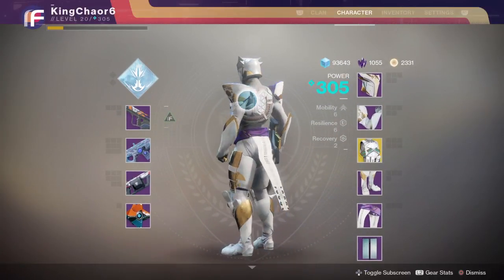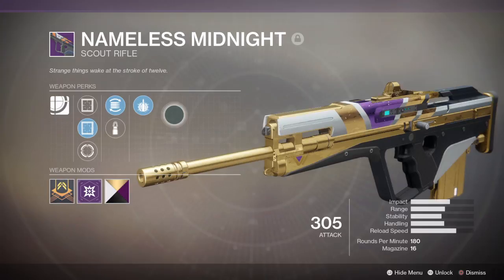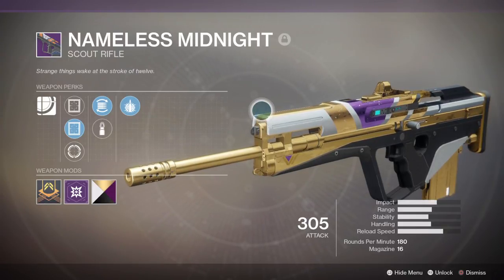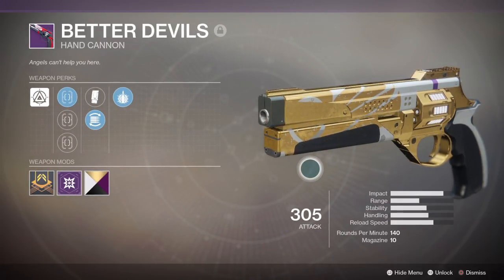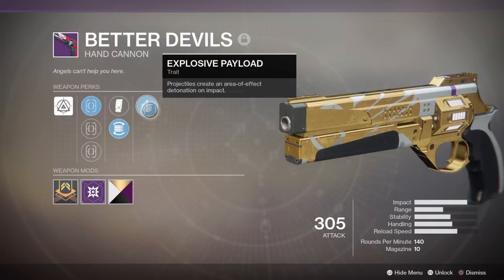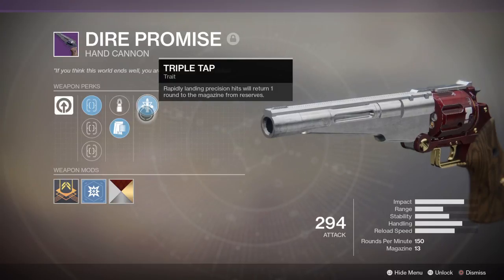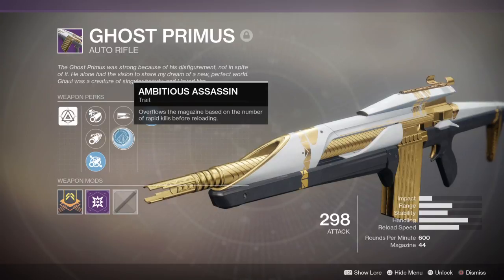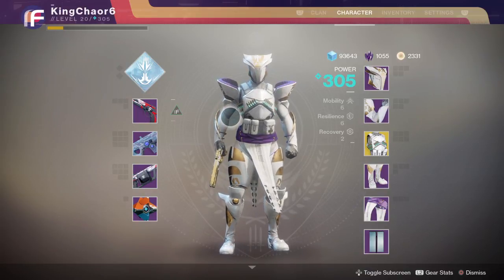DESTINY 2: MY OVERALL KENETIC WEAPONS FOR PVE!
Today I bring you guys my overall PvE loadout for PvE in Destiny 2, in my opinion these are the best weapons to run right now at the moment when it comes down to the PvE scene in Destiny 2!If you enjoyed this Destiny 2 video feel free to drop it a LIKE and SUBSCRIBE to join The Salvaje Cartel!